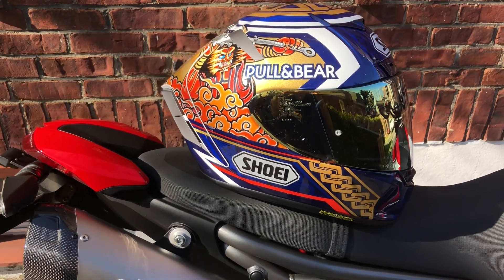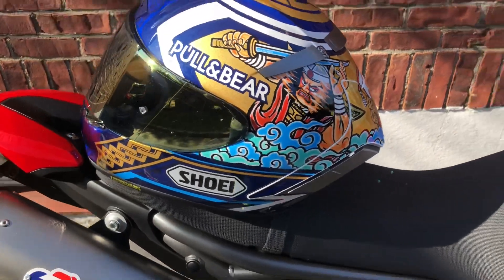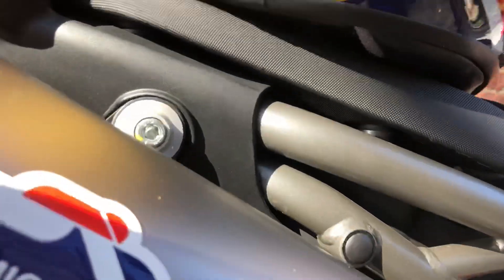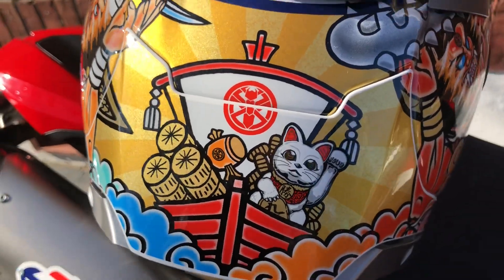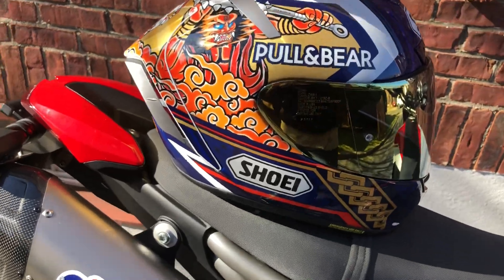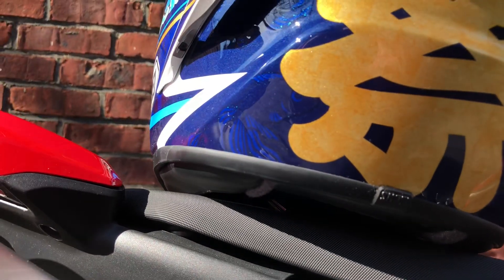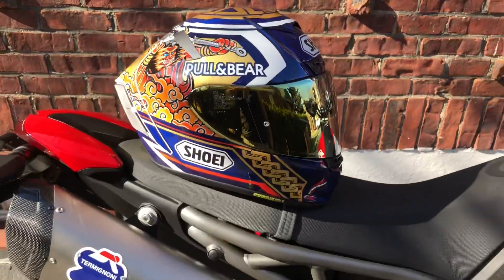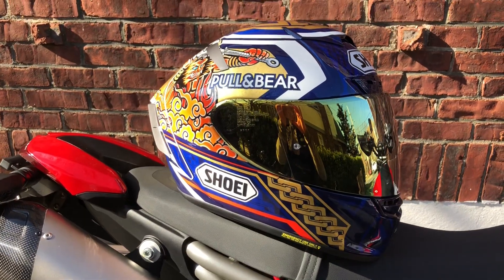Shoei X-14 Marquez Motegi 3 - The Best Rider in the World’s Best Replica Helmet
There aren’t any superlatives I can say about Marc Marquez that haven’t been said already. Dude is already one of, if not THE greatest motorcycle racer of all time. And that’s not hyperbole.

Stepping up to MotoGP in 2013, Marquez won in his rookie season. He followed it up in 2014 with another MotoGP championship. Though he lost the championship in 2015, he hasn’t lost since. 6 championships in 7 seasons in the premiere class. Marc Marquez is a fucking animal.

But one thing Mar Marquez never did well, was helmet graphics. His replica lids have always left me unimpressed. That was until the 2019 Japan GP at Motegi, where I saw Marc rocking this helmet. When I saw Shoei was releasing it, I decided to pick it up for the collection. Can’t have a collection of motorcycle replica helmets, without the helmet of arguably the best ever.

I jumped on this helmet, and I am glad I did. In person, this helmet is freaking AMAZING. The amount of nuance, and level of detail is staggering. The metallic paint is phenomenal, with different hues of gold and blue. I really dig the demon & samurai characters, along with the lucky cat. This is also the best use of Marquez’s signature “Ant” logo on any of his replicas.

If you are a Marc Marquez fan, THIS is the helmet you should have in your collection. If you are just in the market for a helmet, the Shoei X-14 is one of the best all-around lids available. Great for the track, and you can wear it all day on the street. If you have the means, I highly recommend adding this to your collection.

As always, stay fresh.